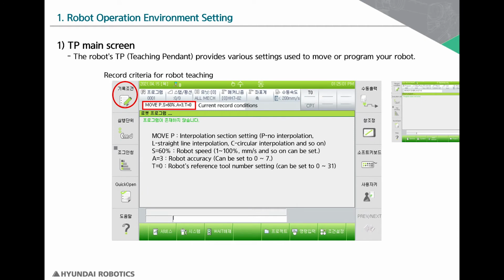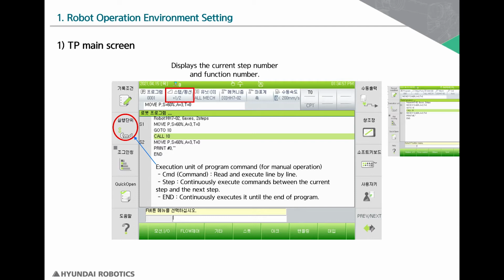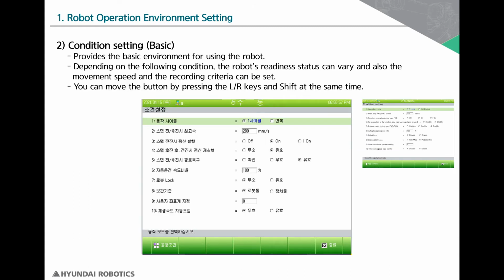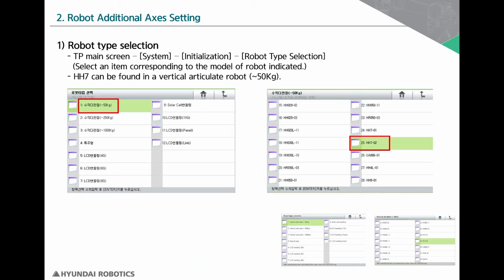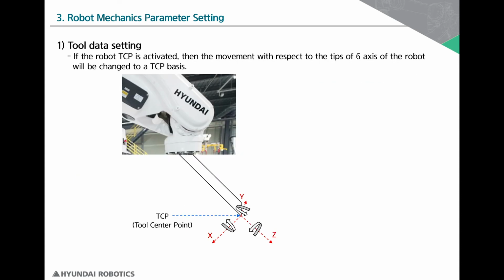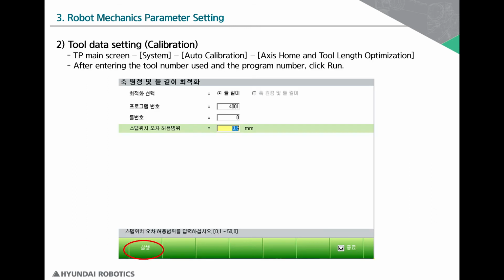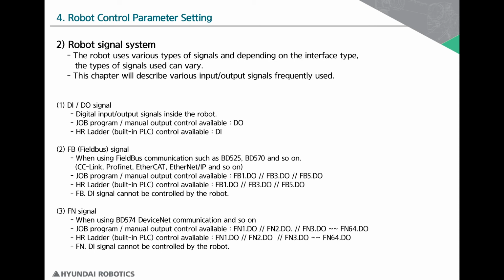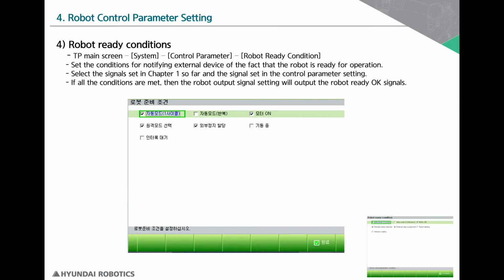Chapter 2 Basic setting of Robots